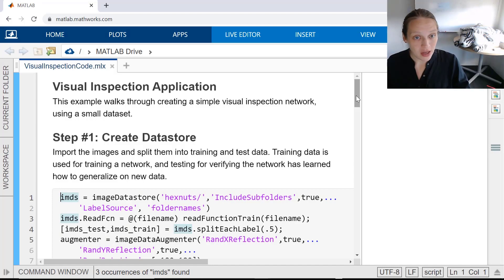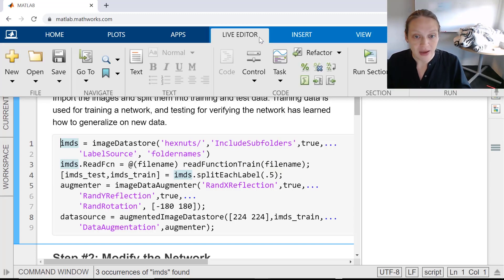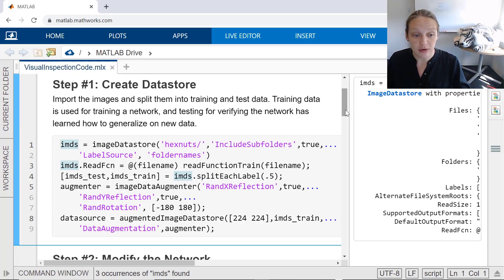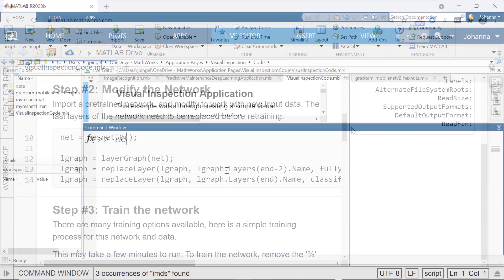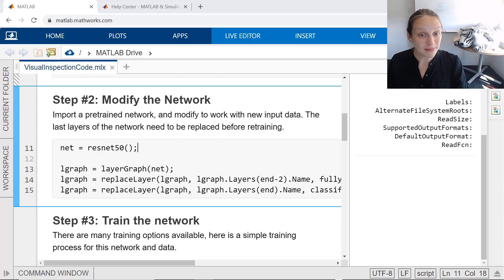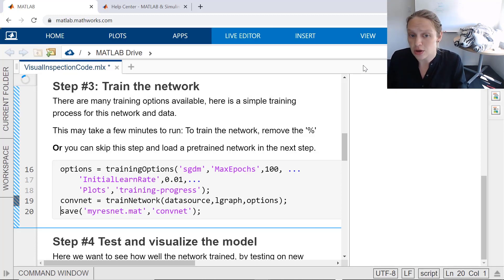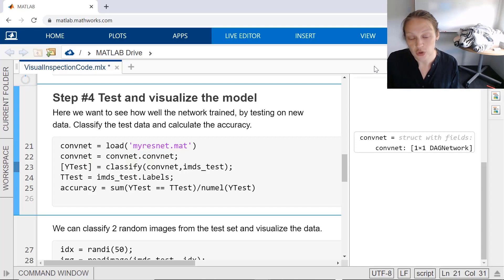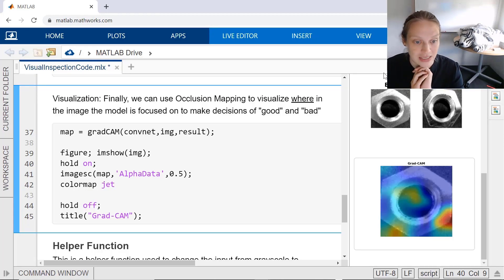Visual Inspection Code-Along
Perform a common visual inspection workflow and identify defects based on the image content.